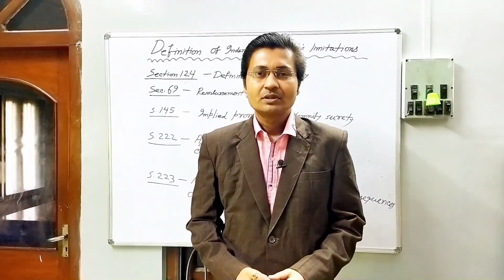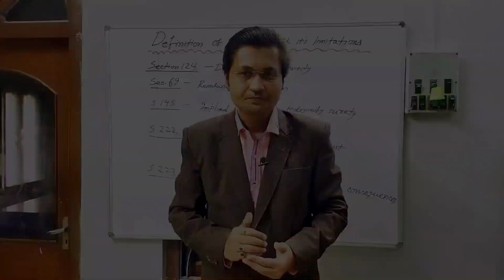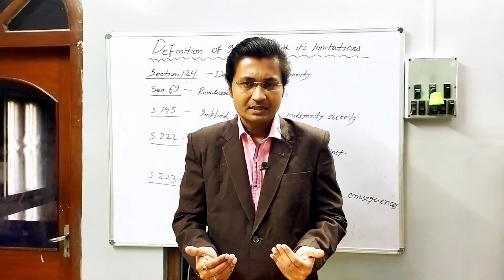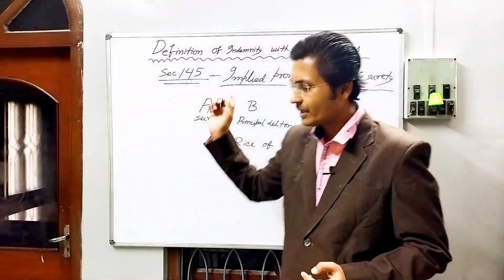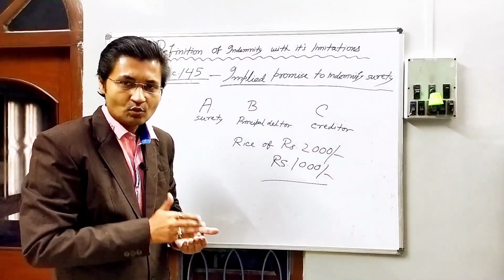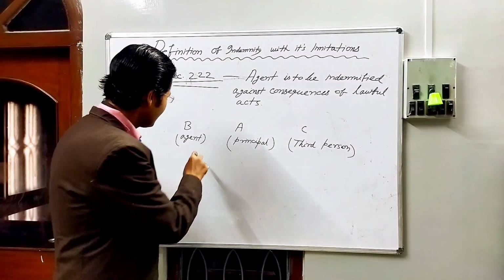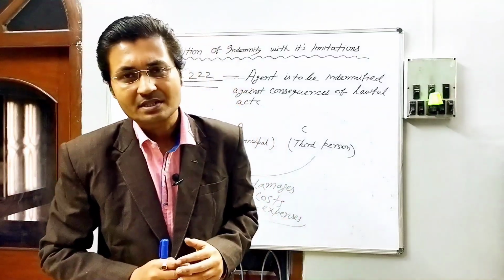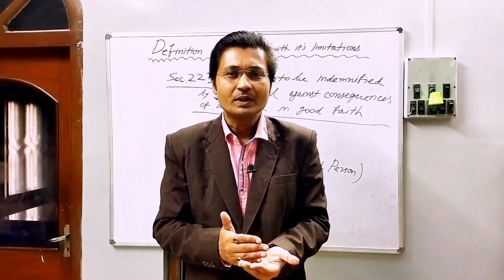Indemnity Under Indian Contract Act 1872 - Definition with Limitations